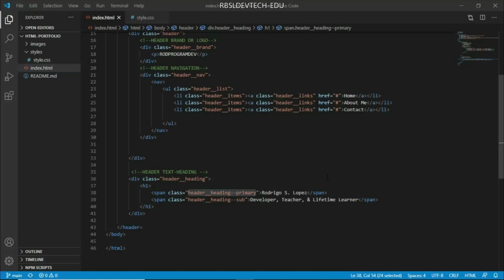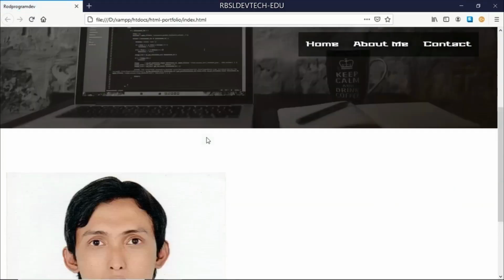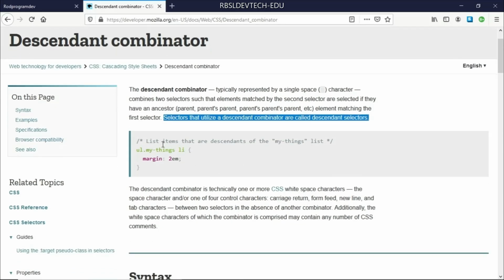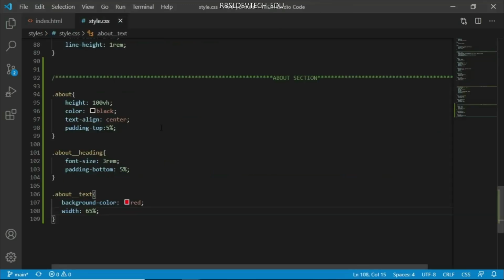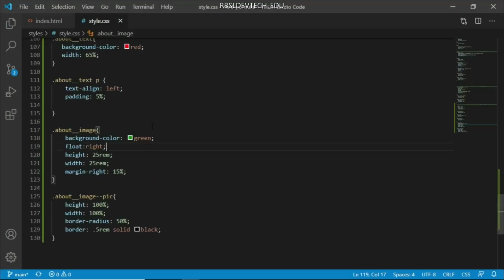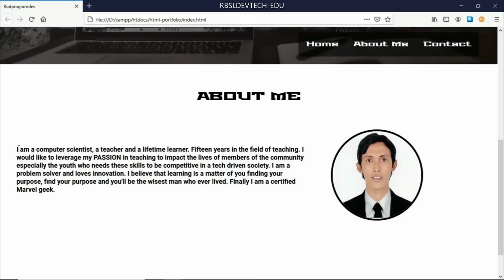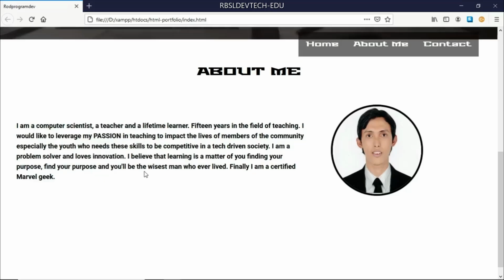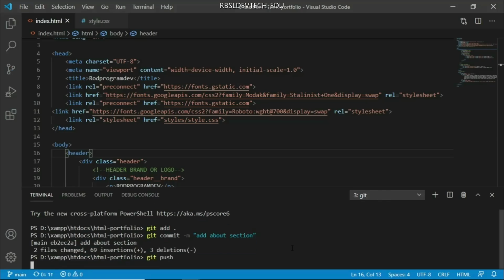145 GitExercise About Section v2